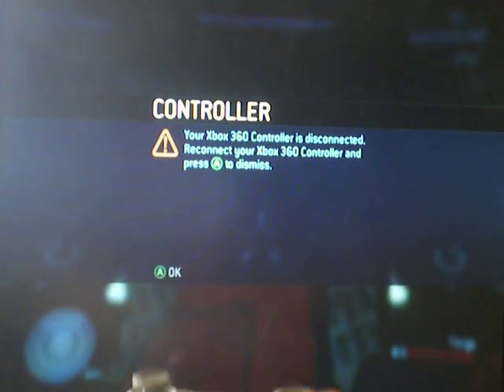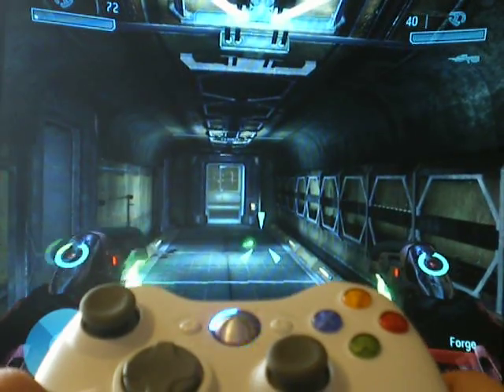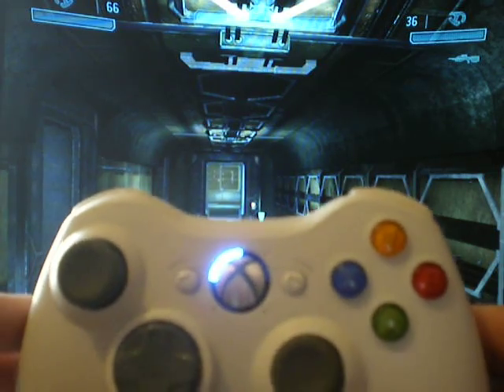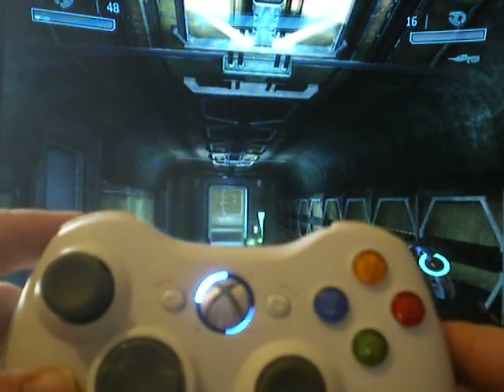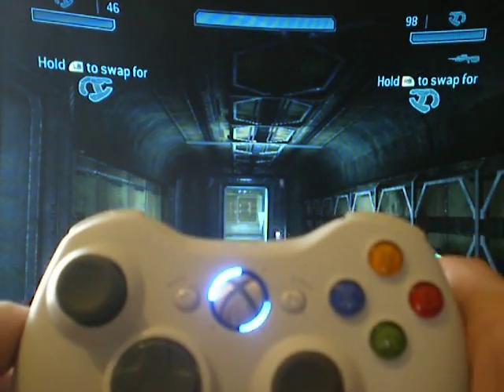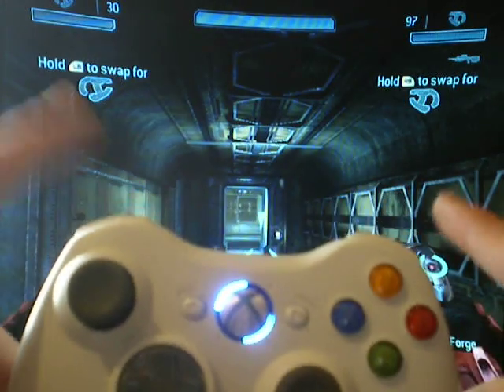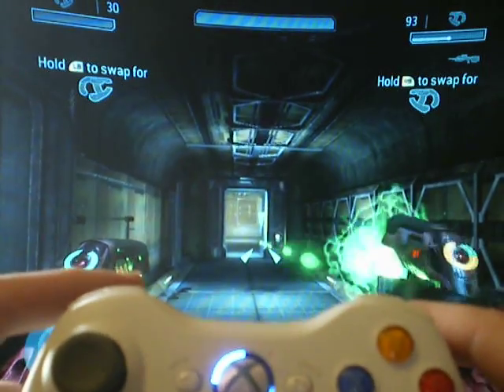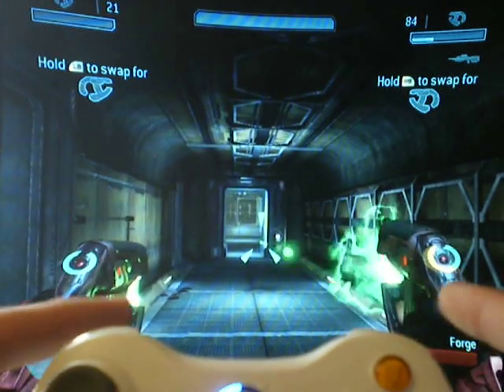New Adjustable/Programmable demo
xbox 360 adjustable rapid fire controller